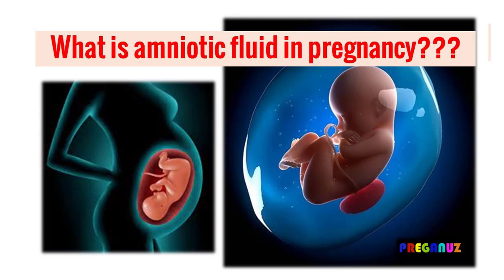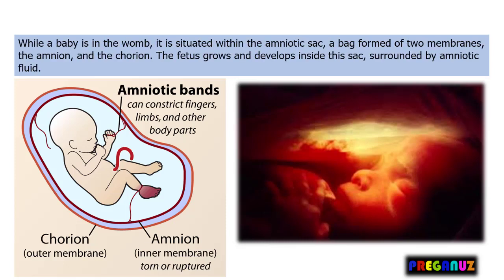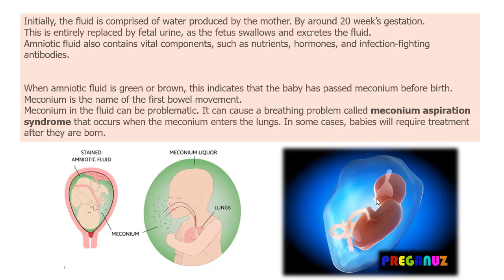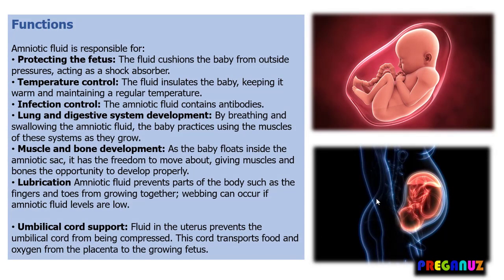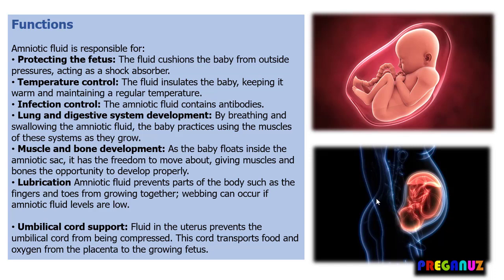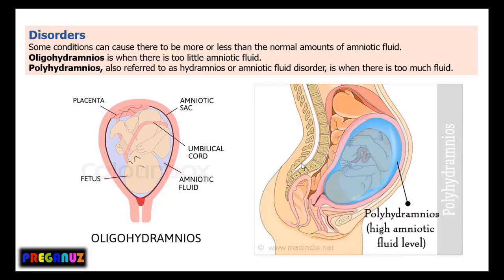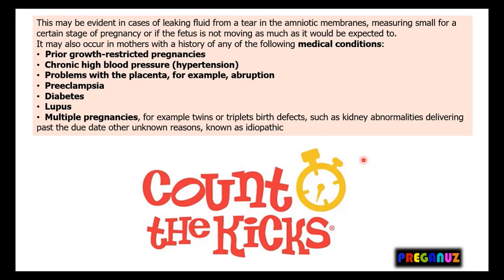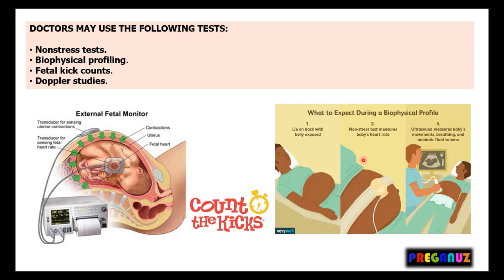What is amniotic fluid in pregnancy???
Amniotic fluid is a clear, yellow fluid which is found within the first 12 days following conception within the amniotic sac. It surrounds the growing baby in the uterus.
Facts on amniotic fluid
 At first, amniotic fluid consists of water from the mother’s body, but gradually, the larger proportion is made up of the baby’s urine.
 It also contains important nutrients, hormones, and antibodies and it helps protect the baby from bumps and injury.
 If the levels of amniotic fluid levels are too low or too high, this can pose a problem.
Initially, the fluid is comprised of water produced by the mother. By around 20 week’s gestation.
This is entirely replaced by fetal urine, as the fetus swallows and excretes the fluid.
Amniotic fluid also contains vital components, such as nutrients, hormones, and infection-fighting antibodies.

When amniotic fluid is green or brown, this indicates that the baby has passed meconium before birth. Meconium is the name of the first bowel movement.
Meconium in the fluid can be problematic. It can cause a breathing problem called meconium aspiration syndrome that occurs when the meconium enters the lungs. In some cases, babies will require treatment after they are born.
Functions

Amniotic fluid is responsible for:
 Protecting the fetus: The fluid cushions the baby from outside pressures, acting as a shock absorber.
 Temperature control: The fluid insulates the baby, keeping it warm and maintaining a regular temperature.
 Infection control: The amniotic fluid contains antibodies.
 Lung and digestive system development: By breathing and swallowing the amniotic fluid, the baby practices using the muscles of these systems as they grow.
 Muscle and bone development: As the baby floats inside the amniotic sac, it has the freedom to move about, giving muscles and bones the opportunity to develop properly.
 Lubrication Amniotic fluid prevents parts of the body such as the fingers and toes from growing together; webbing can occur if amniotic fluid levels are low.

 Umbilical cord support: Fluid in the uterus prevents the umbilical cord from being compressed. This cord transports food and oxygen from the placenta to the growing fetus.
Disorders
Some conditions can cause there to be more or less than the normal amounts of amniotic fluid.
Oligohydramnios is when there is too little amniotic fluid.
Polyhydramnios, also referred to as hydramnios or amniotic fluid disorder, is when there is too much fluid.
This may be evident in cases of leaking fluid from a tear in the amniotic membranes, measuring small for a certain stage of pregnancy or if the fetus is not moving as much as it would be expected to.
It may also occur in mothers with a history of any of the following medical conditions:
  Prior growth-restricted pregnancies
  Chronic high blood pressure (hypertension)
  Problems with the placenta, for example, abruption
  Preeclampsia
  Diabetes
  Lupus
  Multiple pregnancies, for example twins or triplets birth defects, such as kidney abnormalities delivering past the due date other unknown reasons, known as idiopathic
DOCTORS MAY USE THE FOLLOWING TESTS:

 Nonstress tests.
 Biophysical profiling.
 Fetal kick counts.
 Doppler studies

CONTENT CREDIT : google pictures